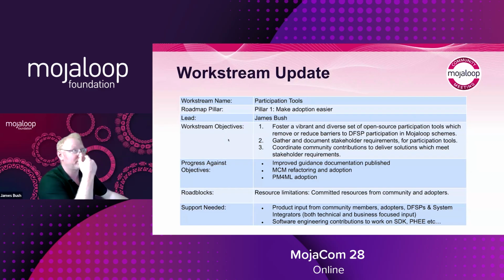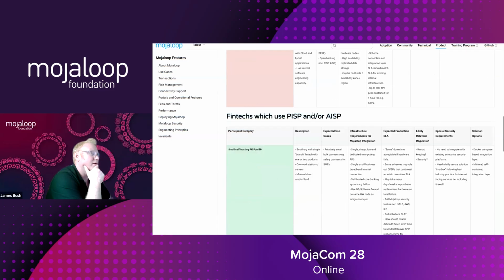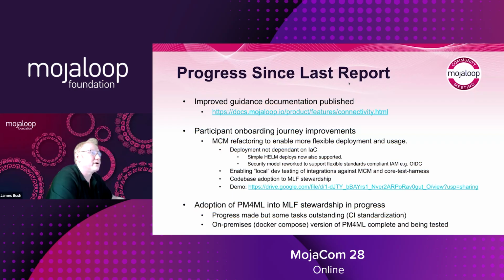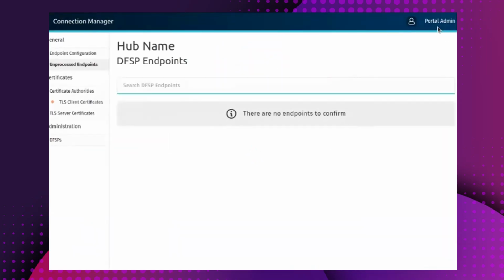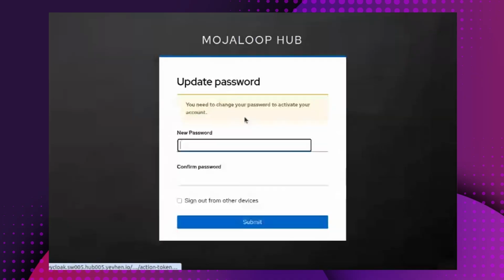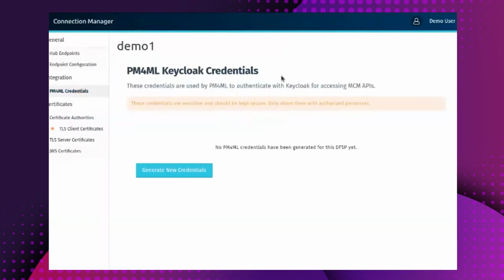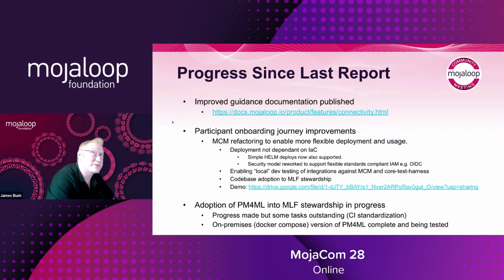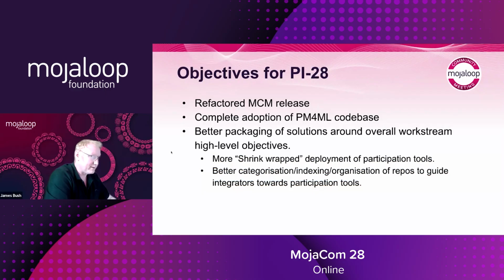17 - Participation Tools Workstream Report